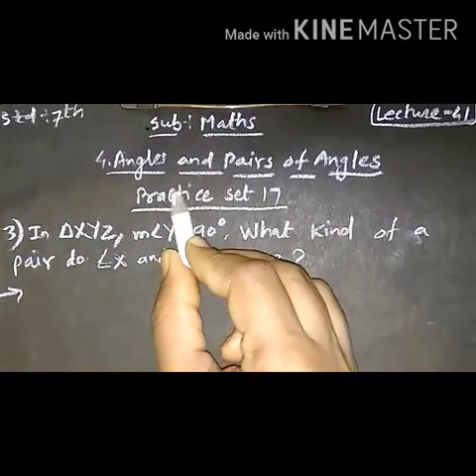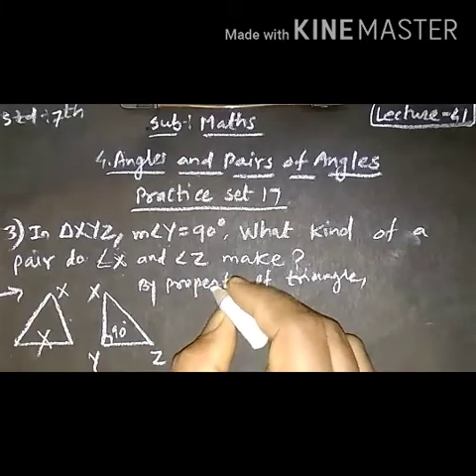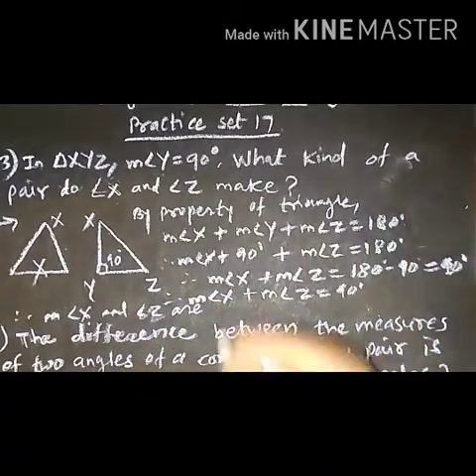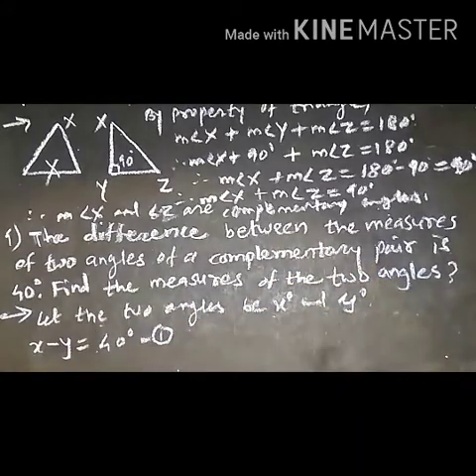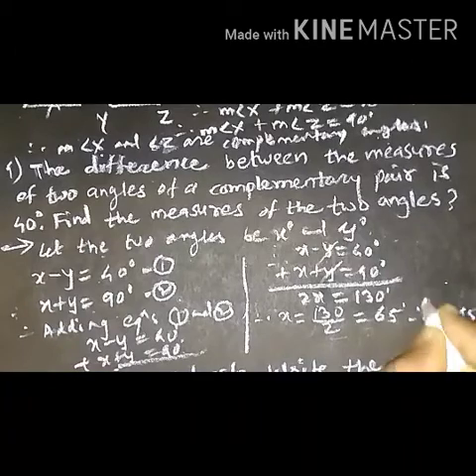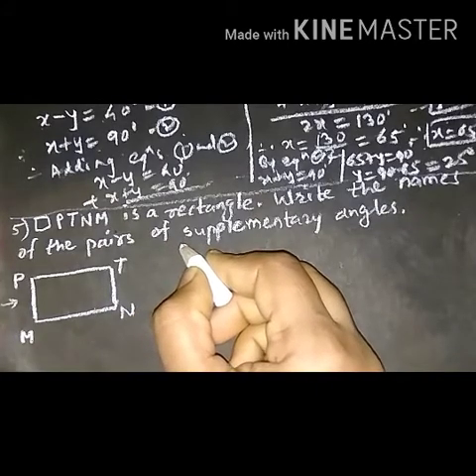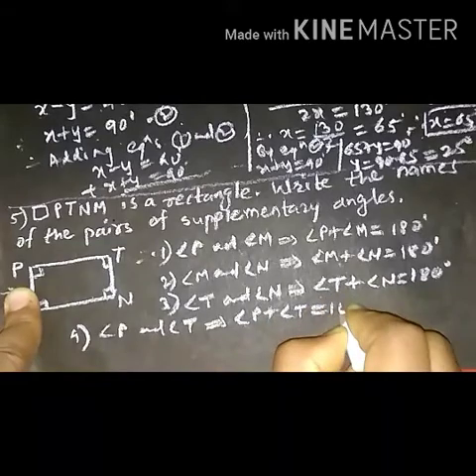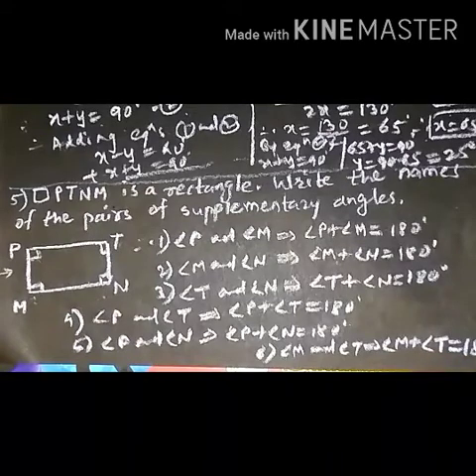Lecture-41-Std-7th-Maths by Anupama miss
4. Angles and Pairs of Angles